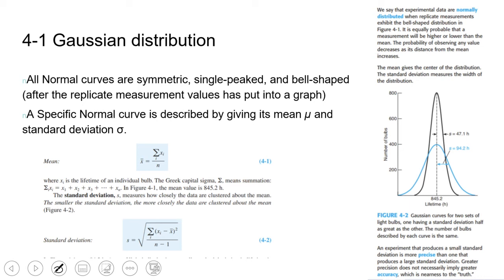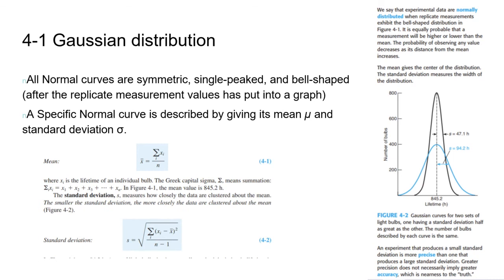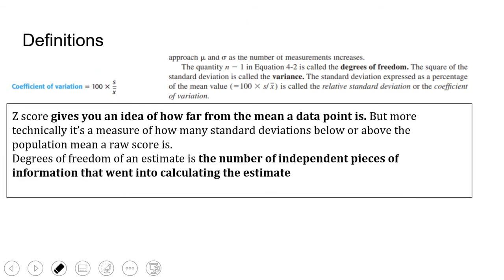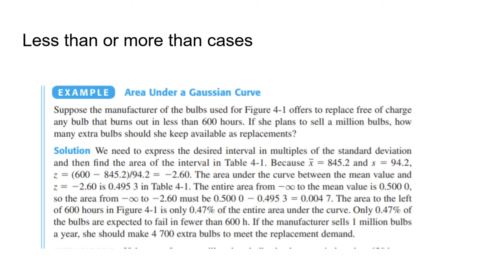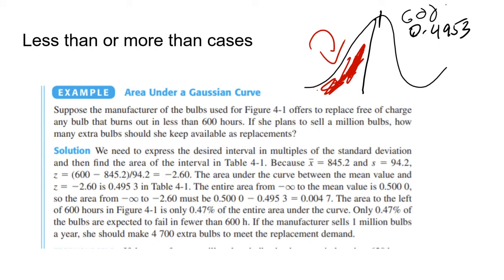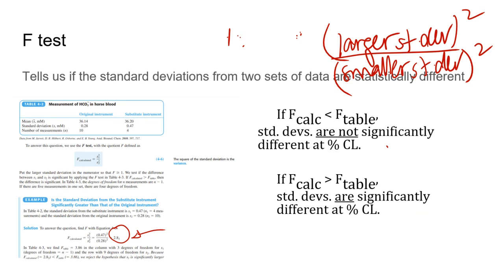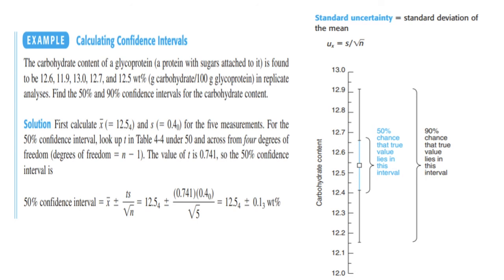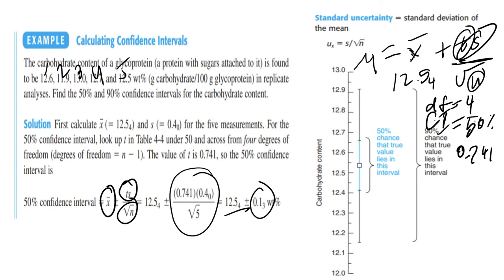4.1-4.3 Analytical Chem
Contents
4-1 Gaussian distribution 0:12
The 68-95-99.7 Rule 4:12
Definitions 5:36
x = raw score =mean = standard deviation (std) 7:18
Z table 8:21
Less than or more than cases 10:00
Different Situations 14:12
F test 15:03
Student's t is a statistical tool used most frequently to... 17:36
EXAMPLE 19:45